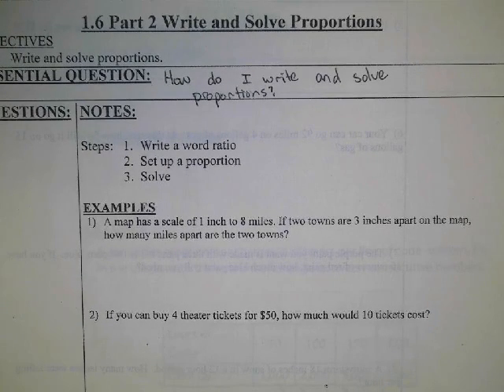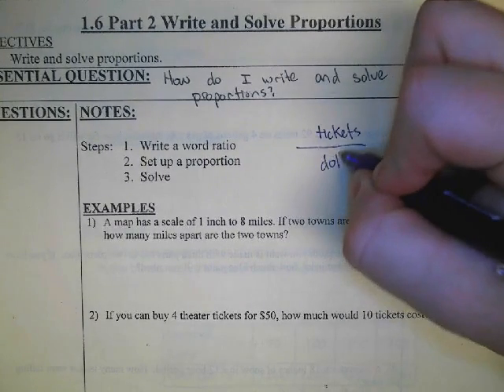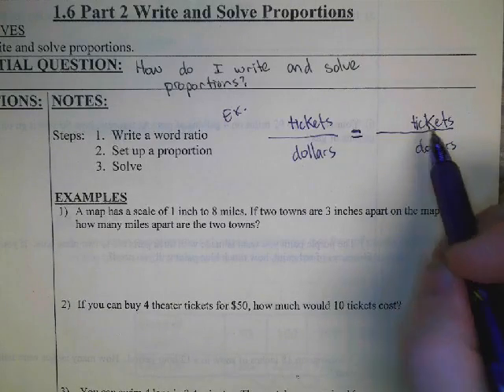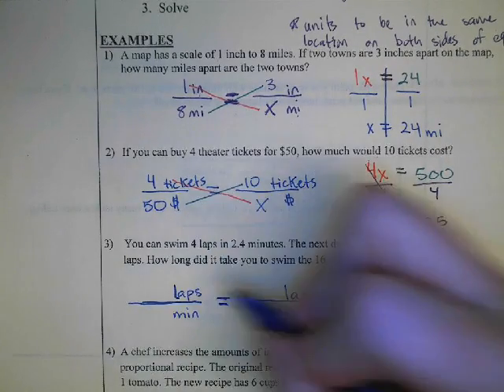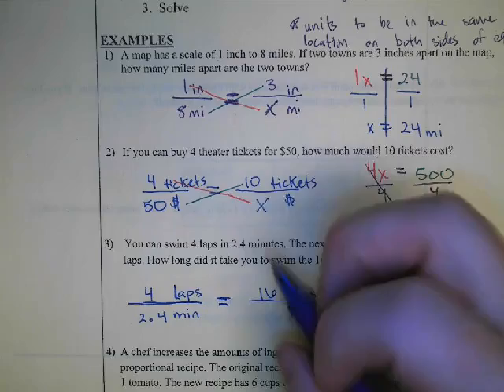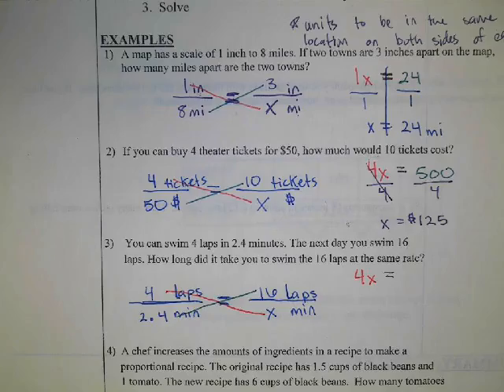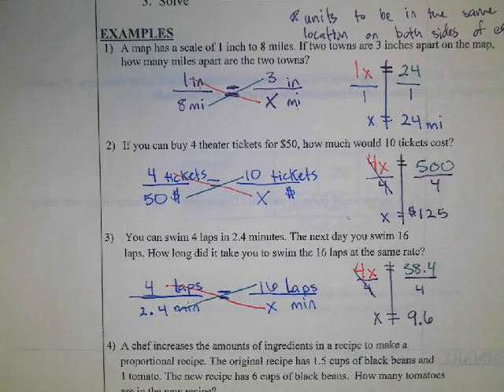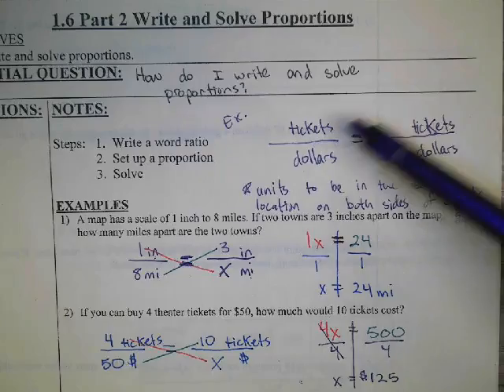1 6 Part 2 Write and Solve Proportions